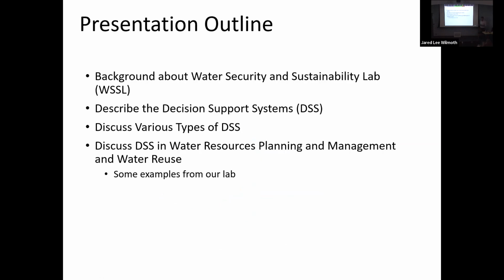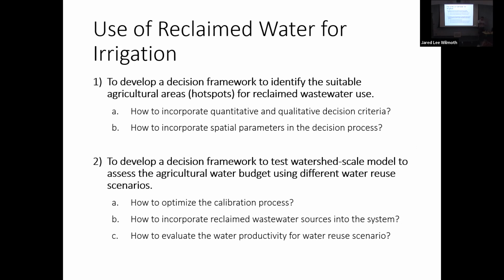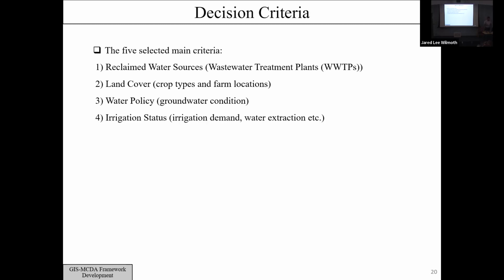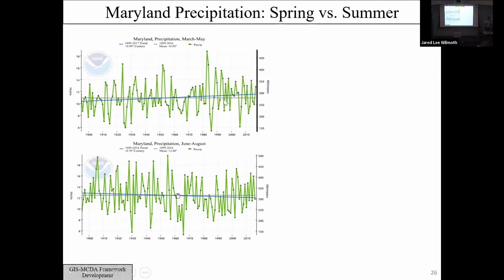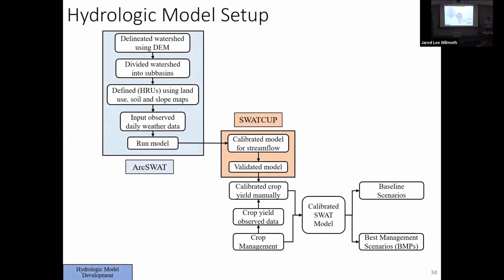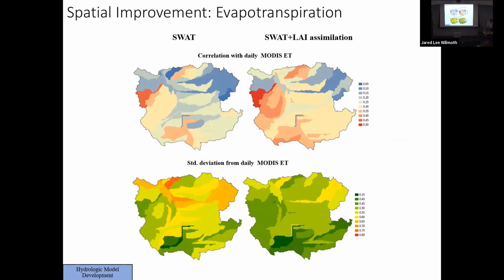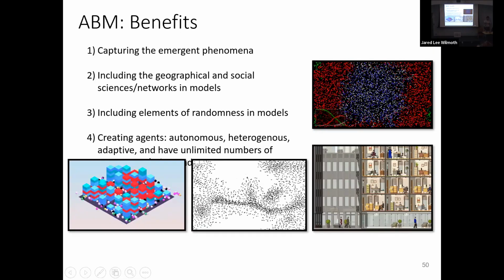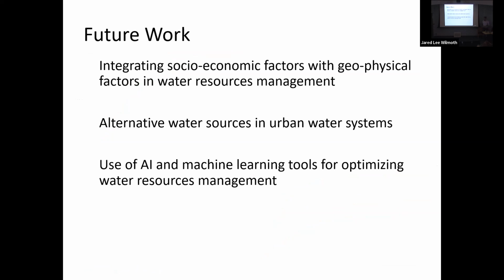09-28-2022 Dr. Masoud Negahban-Azar: Decision Support Systems for Water Resources Management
Dr. Masoud Negahban-Azar, ENST Assistant Professor, presents Decision Support Systems for Sustainable Water Resources Management and Water Reuse